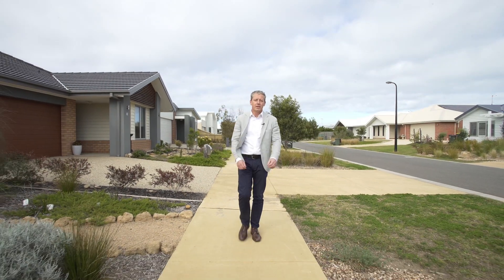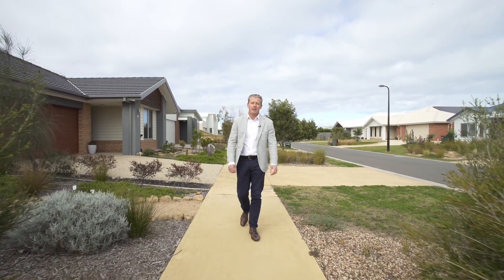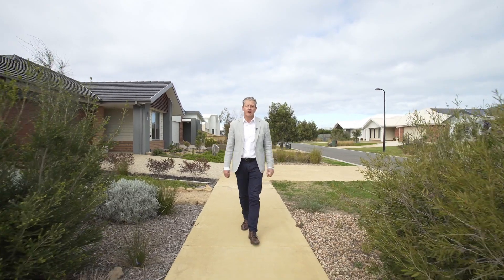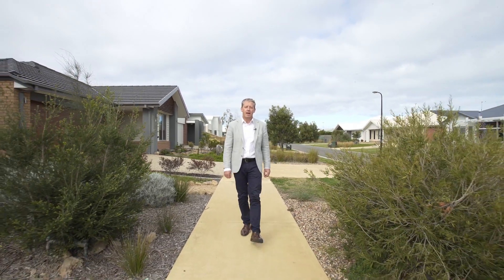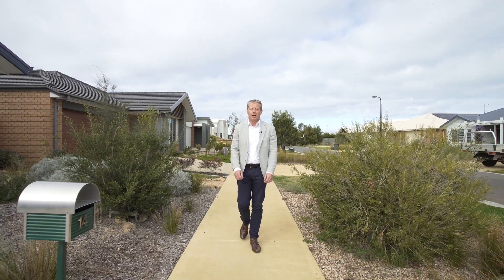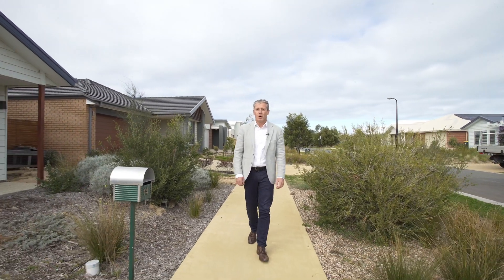14 Cockle Crescent, Point Lonsdale